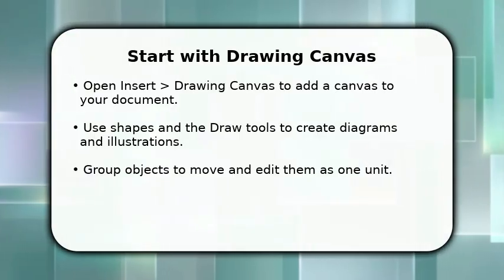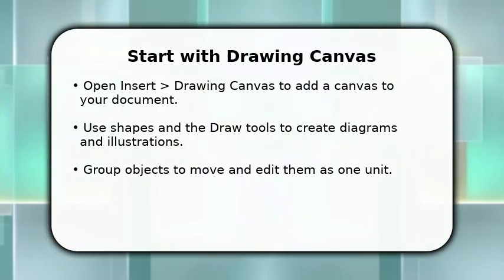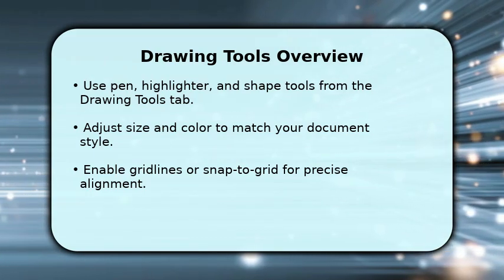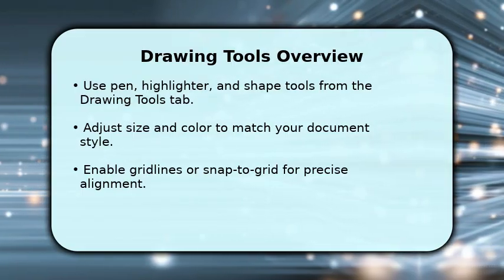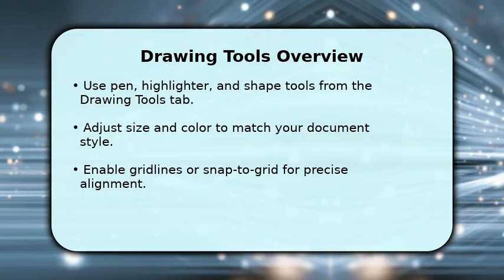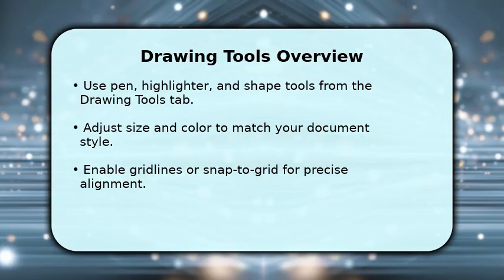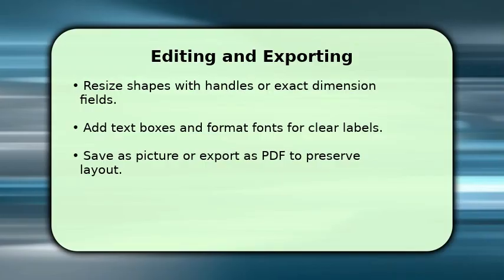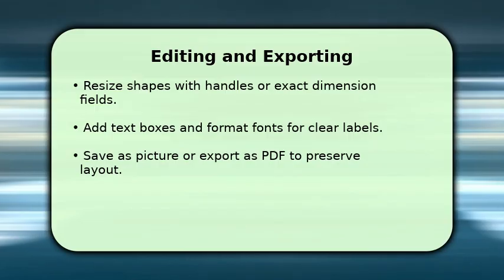How to Use Drawing Canvas in Word - Step by Step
How to Use Drawing Canvas in Word - Step by Step | 🚗 Life’s too short for a stinky car — grab Little Trees Black Ice ▸

In this video, we will guide you through the process of using the drawing canvas feature in Microsoft Word. This feature allows you to create custom illustrations and graphics within your documents. We will cover how to access the drawing canvas, choose from various shapes and tools, and customize your designs. Whether you're a student creating presentations or a professional looking to add visual interest to reports, this tutorial is for you.